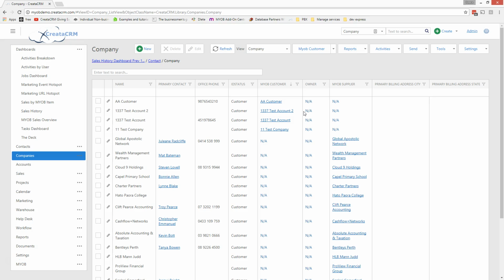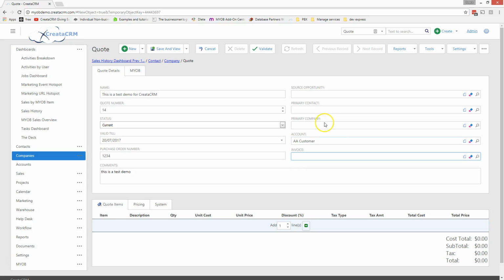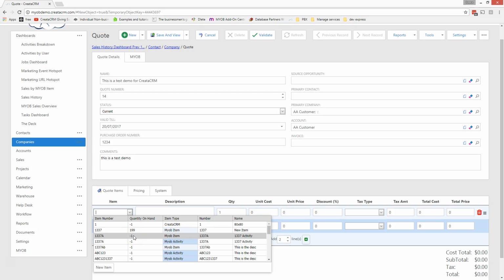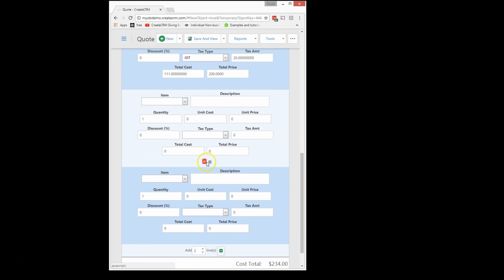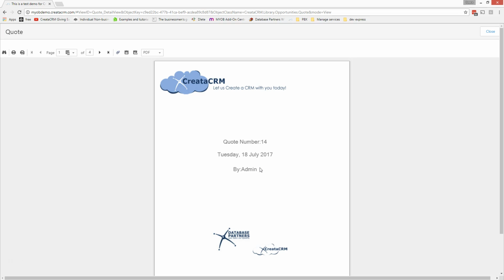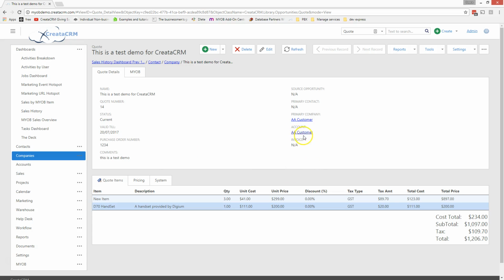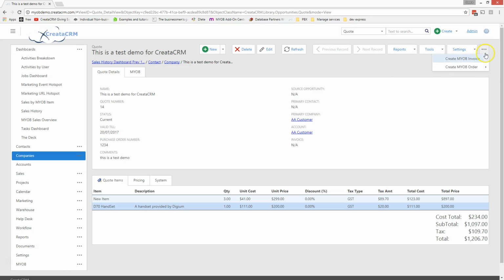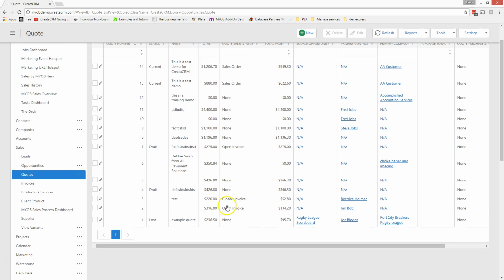Quotes to Sales Order with MYOB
Managing Quotes to Sales orders with MYOB. Allowing users on the road to make sales orders From CreataCRM to MYOB